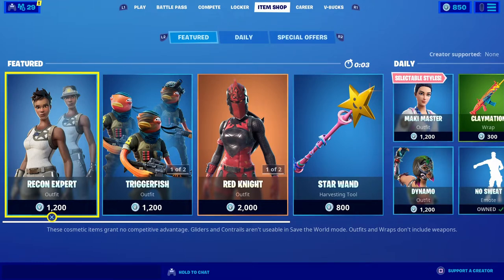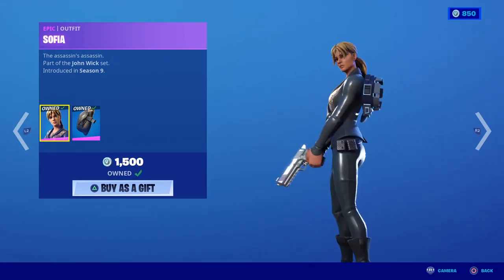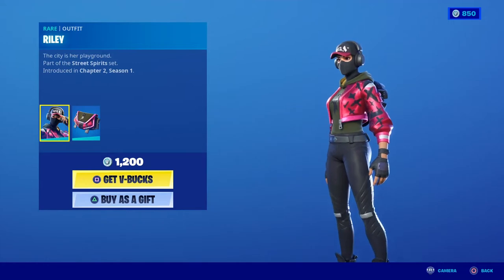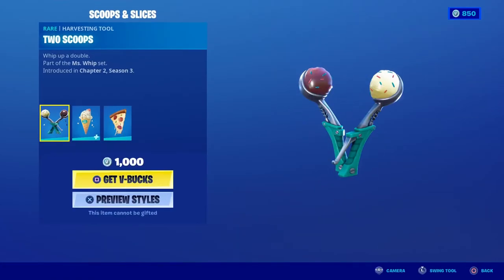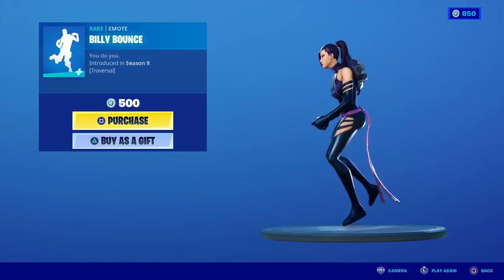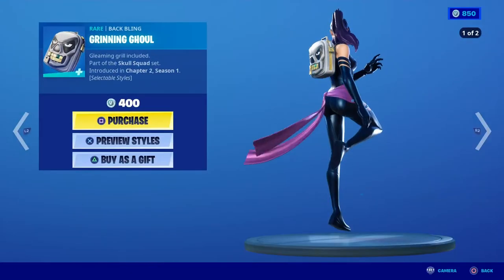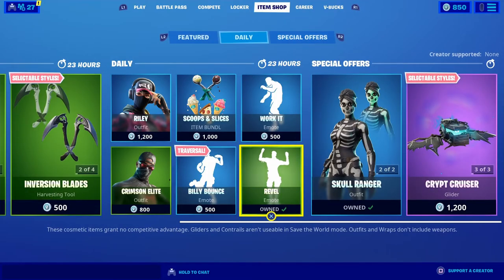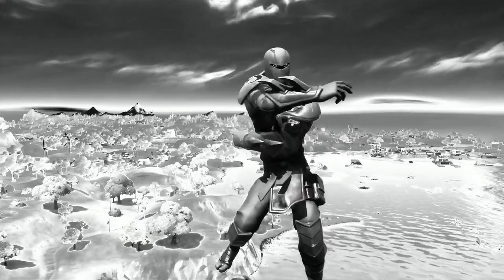John Wick Back in the New Item Shop Today 10-10-2020 , FORTNITE CH2S4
Welcome to my channel, here you will find a friendly and safe environment where you can watch me play some games with my subscribers during my live streams , Videos of Fornite challenges or just playing and having fun at the game, I also do videos of me playing some of the most popular games.
I stream Sunday through Friday Fortnite's New Item Shop starting around @ 7:45/8:05 pm EST for almost two hours.
A little About Me: I love to play video games, have fun and share with my viewers. I’m a proud father of two beautiful girls (4 &2 )and a 11-year-old son. I have a Full Time Job (9amto6PM) So, it is hard for me to put that much time for gaming now but is my way to relax after a hard day of Work! My wife takes care of all of us and I do my best to put food in our table.